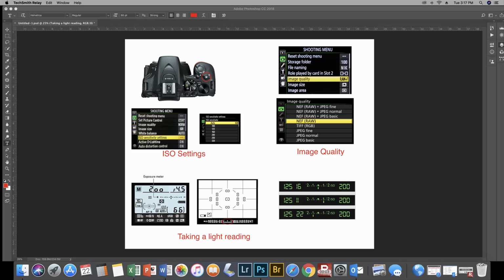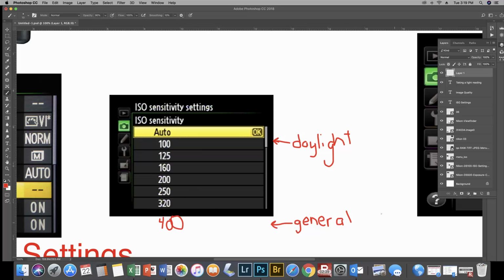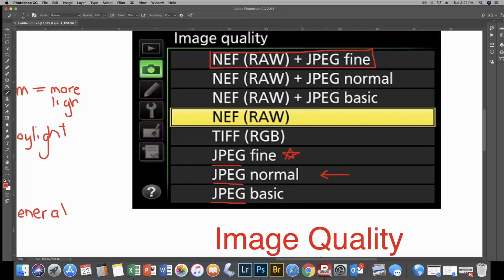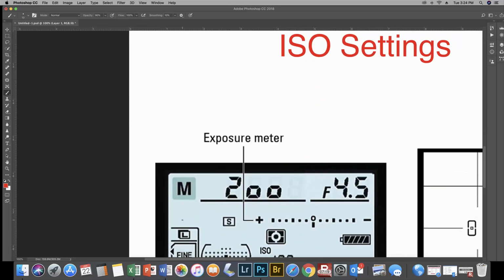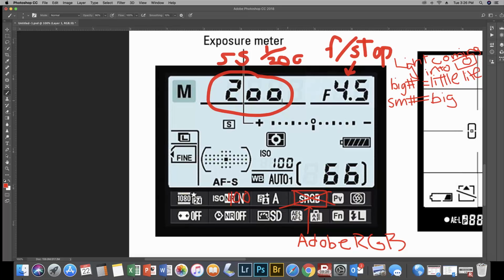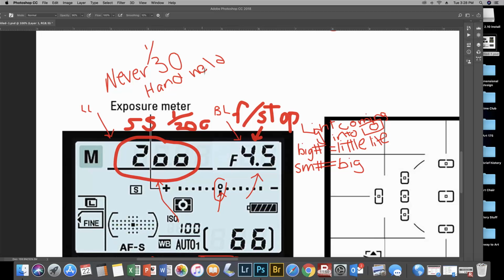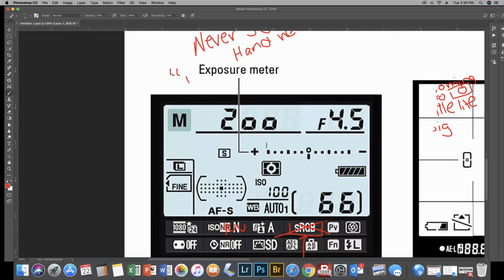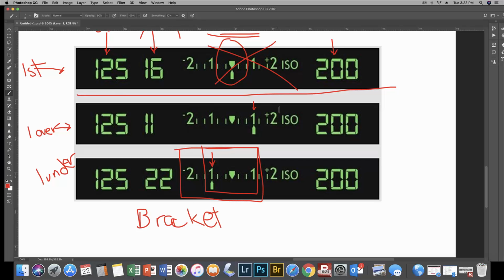Basic Controls on Nikon DSLR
I will review how you change the ISO and why. How you change the image quality and why you don't change it again. And how to take a light reading and photograph in Manual mode.